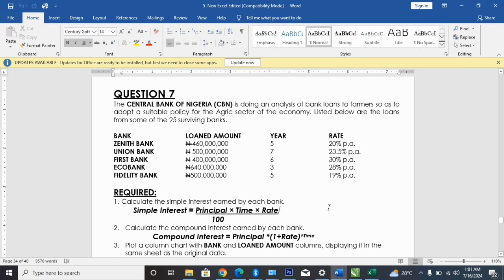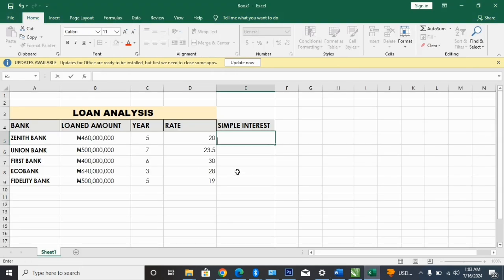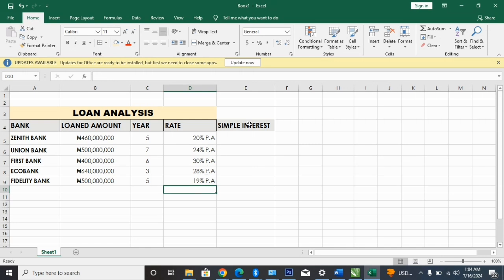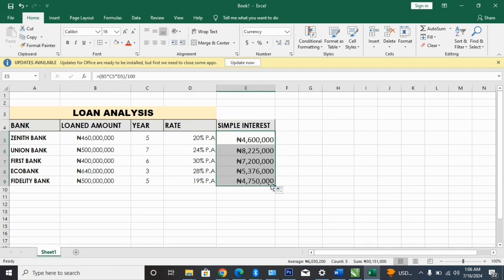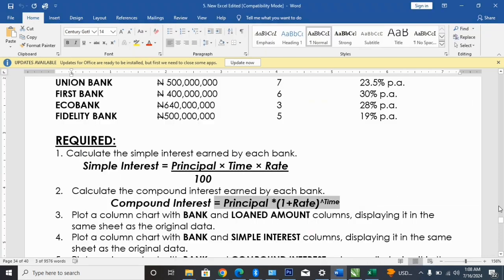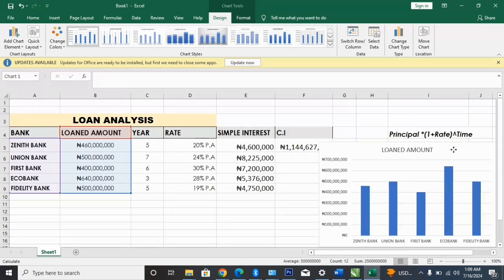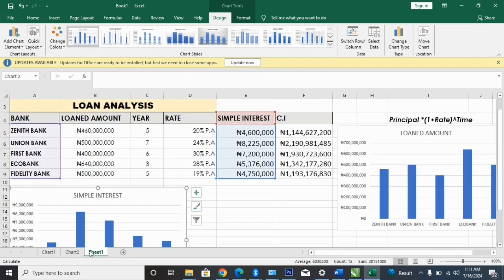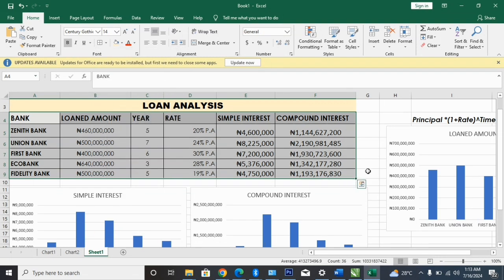Calculating Loan in Microsoft Excel, Excel question 7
This tutorial will teach you how to
Calculate Loan in Microsoft Excel, question 7,
Drop your comments in the comment section , I will be there waiting.